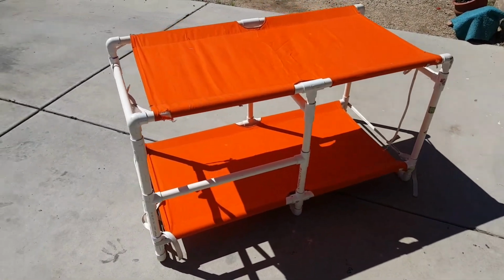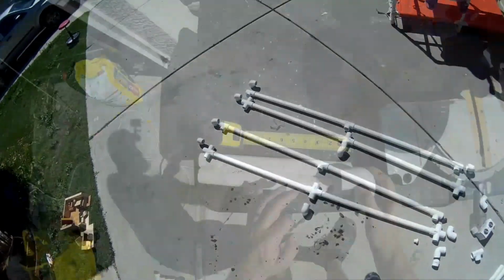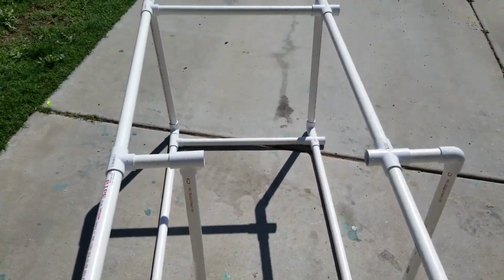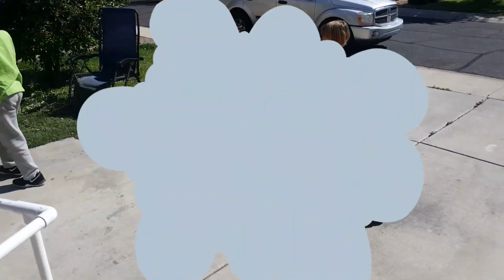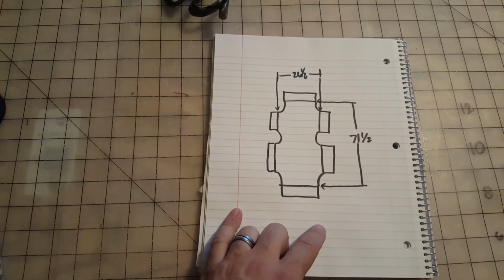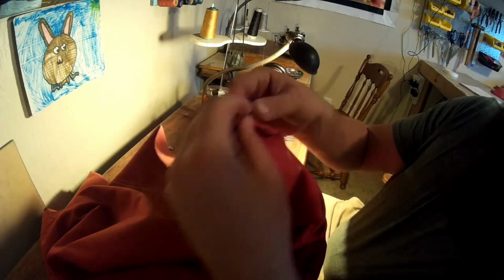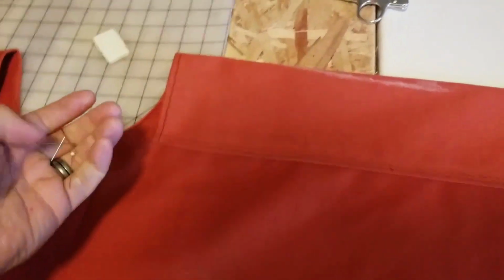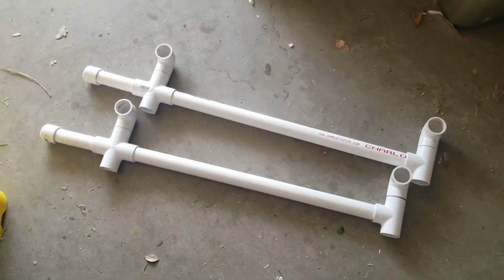DIY PVC Bunk Bed Camping Cot - How To -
Here is how I built a camping cot for my kids out of PVC. the first one lasted 4 years and over a dozen trips before they grew out of it, i expect revision 2 to last much longer now that all the bugs have been worked out.

here is the parts you will need for this project,

6x 1" pvc cross
8x 1" pvc tee
10x 1" pvc elbow
4x 1" pvc end cap
6x 1" pvc pipe 10 ft

7 yards of fabric, i suggest a 10oz duck cloth canvas